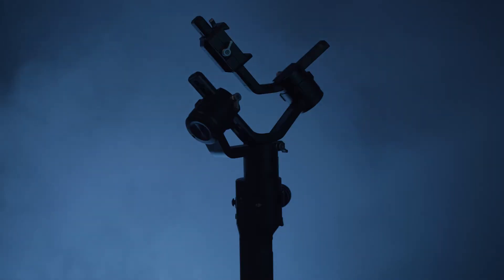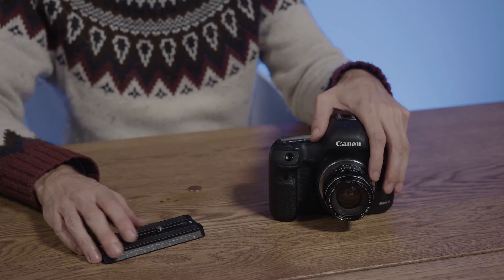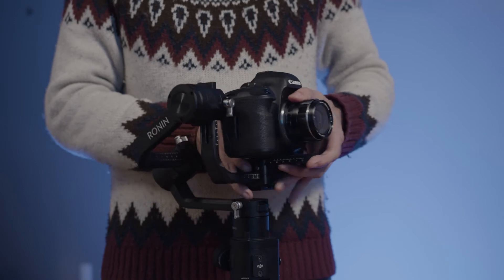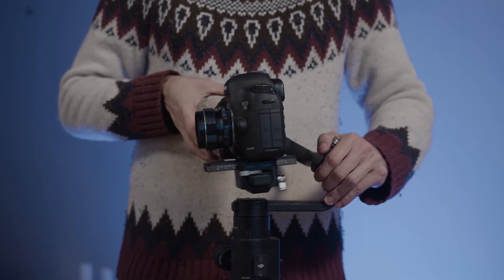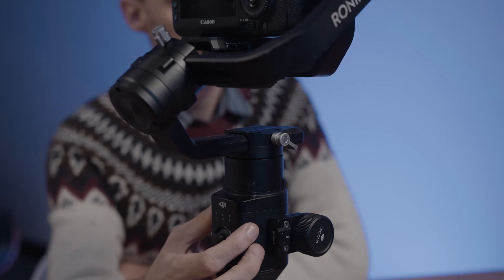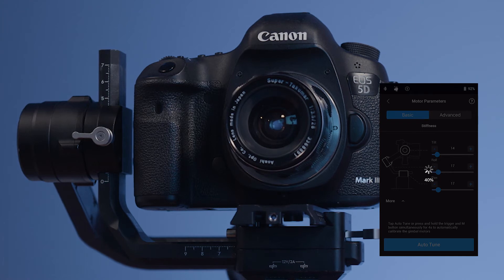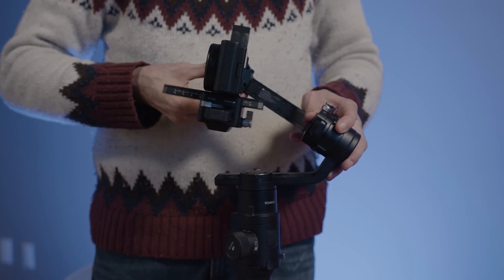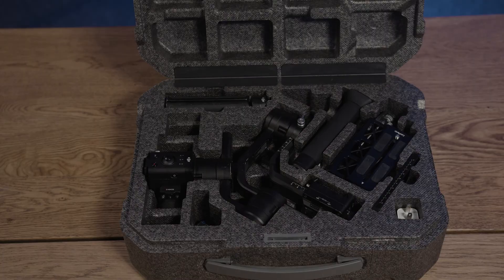Tutorial: Balancing The DJI Ronin-S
0:00 - Intro
0:29 - Assembling the Ronin
0:55 - Mounting the Camera
1:37 - Balancing the Camera

3:19 - The DJI Ronin App
4:07 - Balancing a Small Camera
5:08 - Packing the Ronin Back Up
5:36 - Outro

Today we're going to look at the basics of setting up a DJI Ronin-S. This tutorial will include building out the gear, balancing a camera, connecting to the app and tearing the equipment down. For this tutorial, we'll be using two cameras, the Canon 5D and the Sony ZV-1. If you're shooting on the Blackmagic Pocket Cinema Camera series, we have a separate balancing video just for you. Link, I guess.

The first step in using a Ronin-S is putting the pieces together. When you open the case, you'll find everything you need - the tripod adapter, the battery, the gimbal and a quick release plate. I build from the bottom up, so that means connecting the tripod to the battery, the battery to the gimbal and then the gimbal to the plate. As you attach the gimbal, be sure to lock it in place with this little arm. It's not the firmest locking device in camera mount history so be sure to double check that it's secure.

With the gimbal built, you're ready to put the camera on the quick release plate and the plate on the gimbal. The goal here is to get the camera light and the center of gravity low. That's why I remove accessories like cages, external microphones and camera straps. Ninety percent of my gimbal shoots are MOS anyway, so a body and lens are usually enough to get the job done. To keep the weight low, I tend to shoot on prime lenses. Today, I've got a 28mm M42 lens on the 5D body. I also prefer to shoot all manual when I'm not on Sony cameras so cheap-as-chips vintage lenses will work just fine for our purposes. Sony's autofocus is so responsive that I don't really shy away from it, on the gimbal or off, but Blackmagics and Canons aren't nearly as reliable.

Now, we get to the balancing act. When balancing a Ronin, I start at the camera and work my way back to the gimbal. This means starting by locking the quick release plate and following the arms back, motor by motor. For the quick release plate, get the camera to a place where it doesn't tip forwards or backwards when you let it go and then lock it off. Once you have it locked off, slide it left and right until it feels comfortable. You likely won't be able to get it perfectly balanced but you'll get a sense if it's tipping to the left or to the right too aggressively.

Now, we want to raise the camera up until the lens is aligned with the first motor. Once you have it aligned, let it swing unfettered by your mealy grasp to see if you need to adjust the release plate. It's really easy to feel like you've 'balanced' a camera with a low center of gravity. You've actually just lowered the center of gravity to where it physically can't tip over. It's not balanced, it's sleeping in a saggy hammock.

Now that we've got the lens aligned with the first motor, we need to adjust the left-to-right and then the front-to-back. I like to keep the camera as tight above the gimbal as possible as this will give you the best results and make the gimbal do less work.

Moving forward through the chain of motors may require that you go back and fine-tune previous balances. You really want to pin down the balance and there's a reason for this. Careful balancing will save battery life. If you balance correctly, gravity will do the heavy lifting when it comes to correcting the camera. If you balance incorrectly, the motors will constantly be working against the pull of gravity, reducing steadiness and draining the battery quicker. It's one of those things where five extra minutes at the top of a shoot can buy you another hour of operation towards the end of the day in the form of longer battery life. That's time well spent, if you ask me.

If you're happy with the balance, you can power up the gimbal and start using it. As with most things in this modern world of ours, you'll need an app to access the higher functionality of the device. Let's get into that. The Ronin-S is compatible with the DJI Ronin App. The devices pair easily enough but you may need a password if it's your first time connecting. Ours is set to the factory default which is one two three four five six seven eight. I know I know. That's the kind of thing an idiot would have on his luggage. But, here we are regardless.

Once connected, tap on Motor Parameters and tap Auto Tune. You can also auto tune by holding the trigger and M button simultaneously for 4 seconds. This will cause the gimbal to shimmy and shake as it tries to figure out how heavy the load is and how stiff the motors should be to accommodate. Fully auto-tuned, the gimbal is now ready to shoot. Go! Make something beautiful!